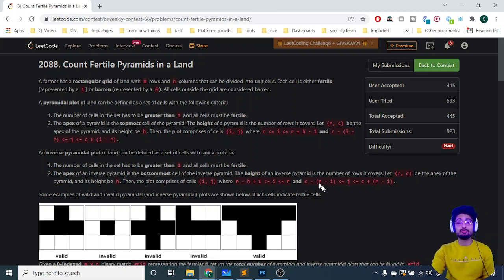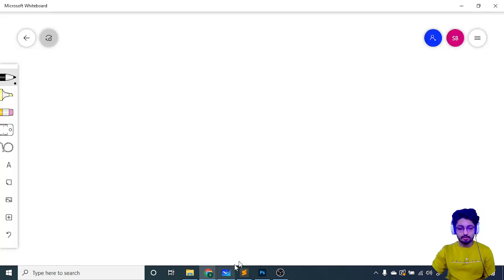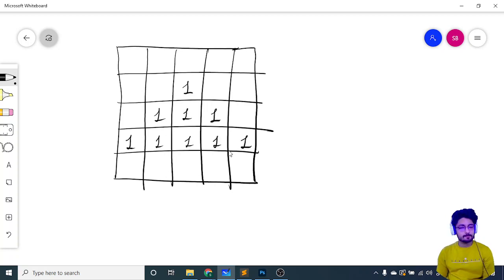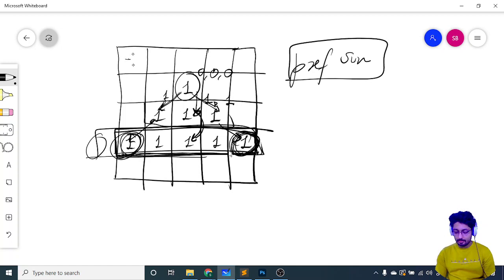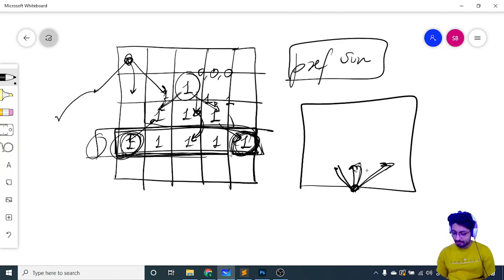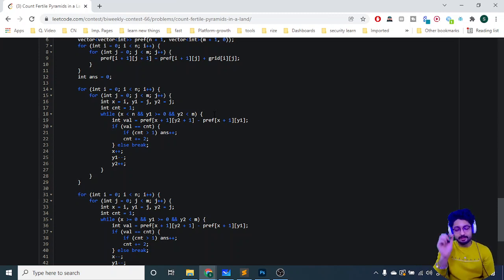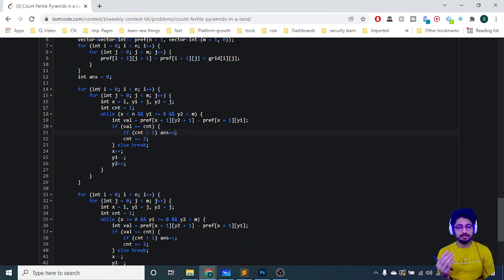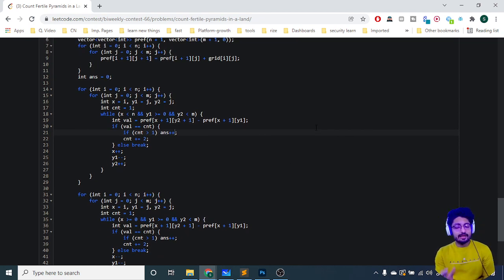Count Fertile Pyramids in a Land | LEETCODE Biweekly Contest 66 | LEETCODE HARD | CODE EXPLAINER